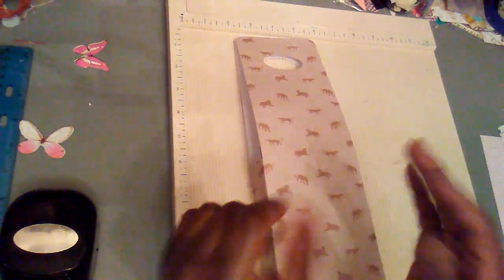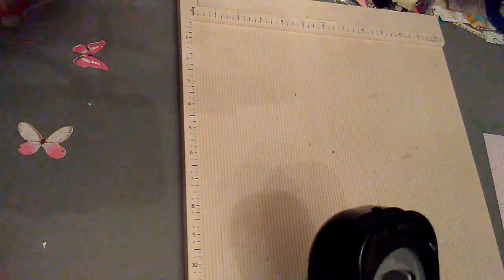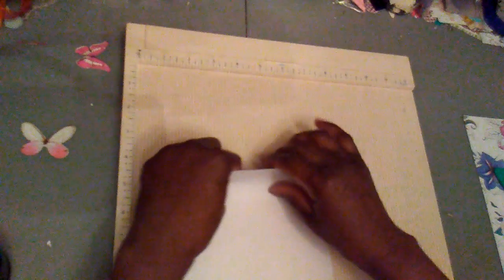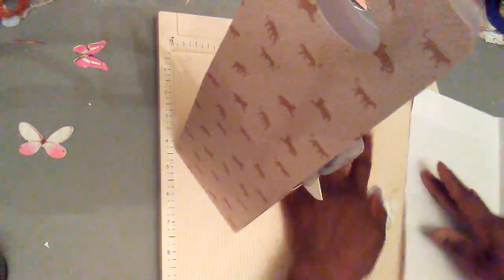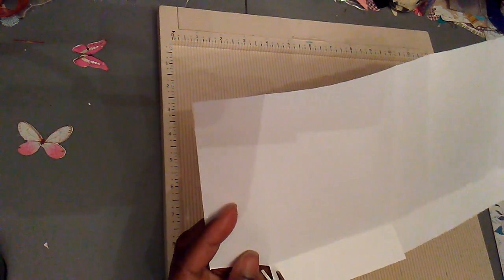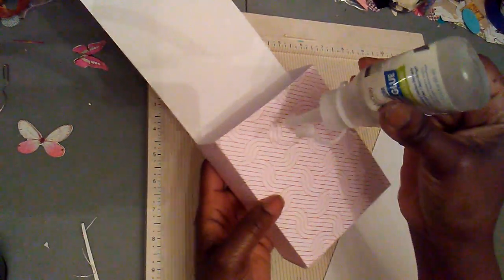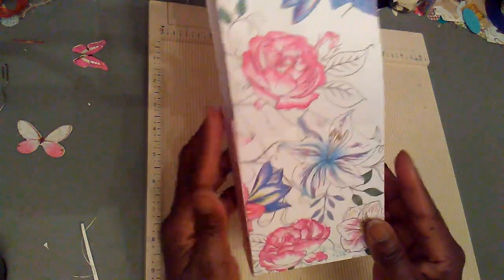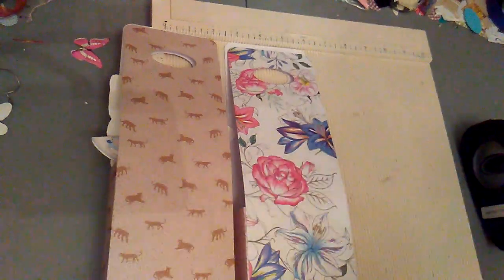Diy - Gift Bag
Here is a fun, yet simple gift bag that you will find easy to recreate. Here are the measurements:

2 pieces of cardstock paper 12×3 3/4 wide

1 piece of cardstock paper 12x5 1/2
Score this piece at 1 1/2, 5 1/4, 6 3/4 and 10 1/2

Next, turn the scored paper at the opposite length and score at 1 inch.

Blessings

Enjoy friends